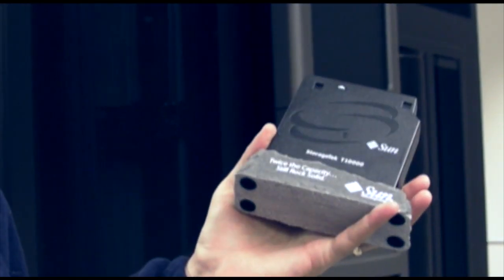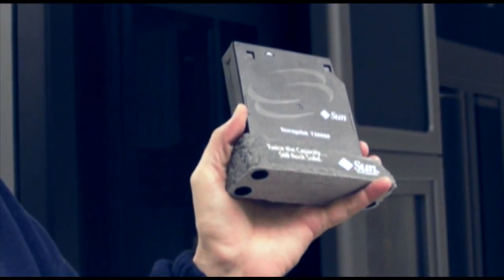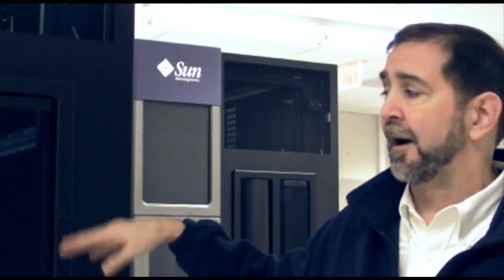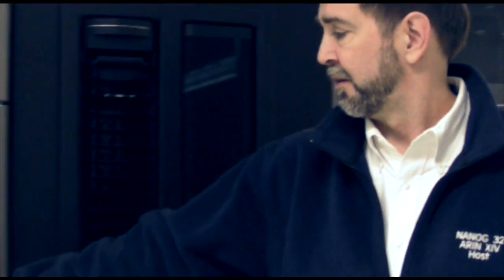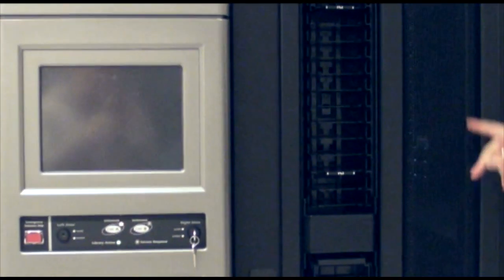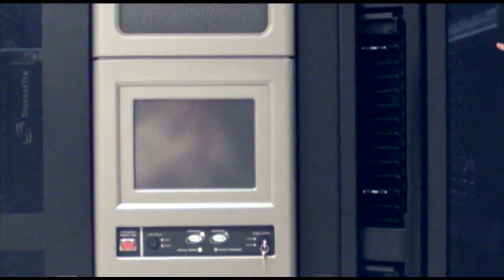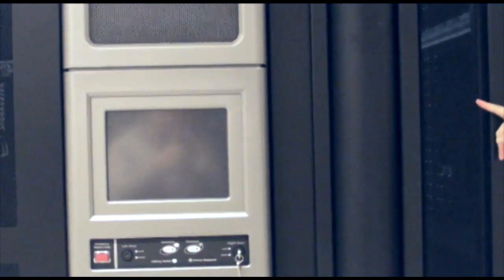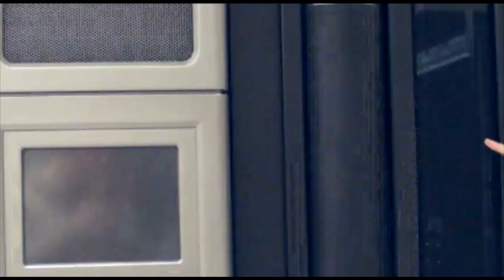Serious data storage at the Library of Congress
boingboing.net